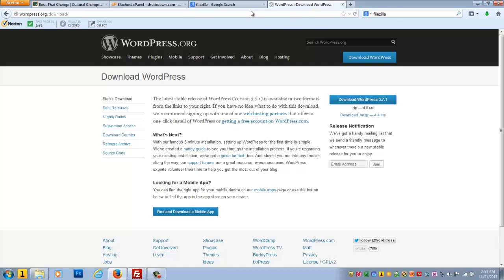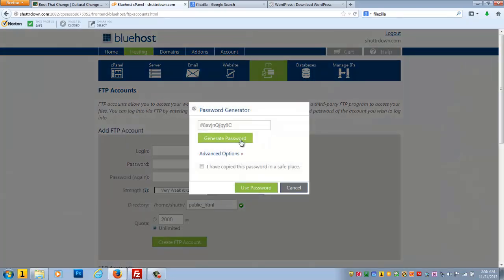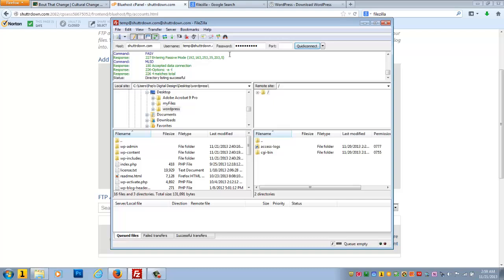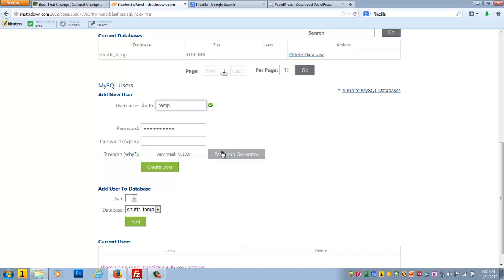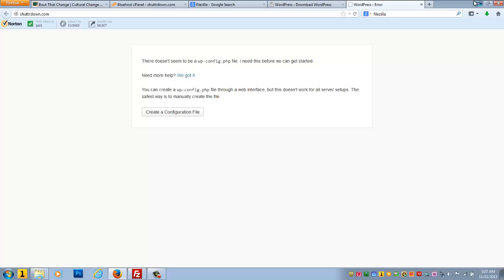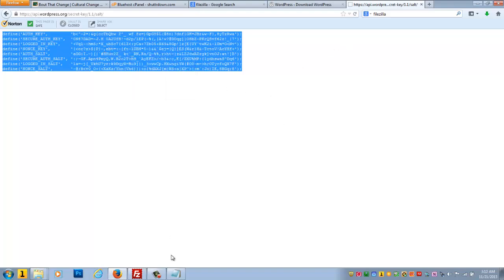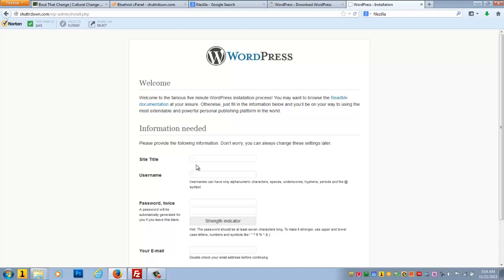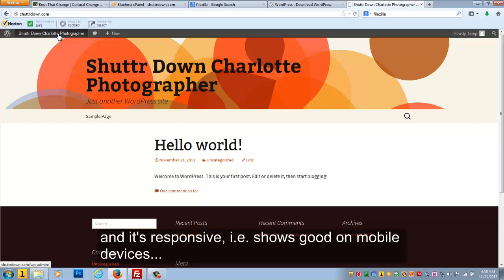WordPress Bluehost: Manual and Secure Install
A step by step walk through setting up a secure self-hosted WordPress website using Blue Host and Filezilla. WordPress is awesome and Blue host is too!